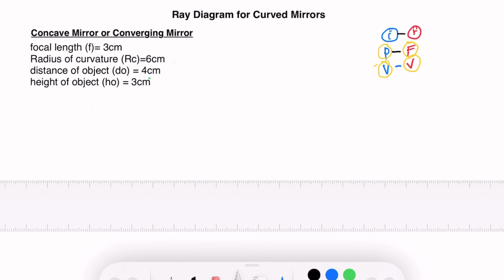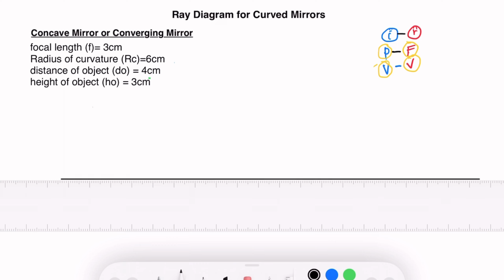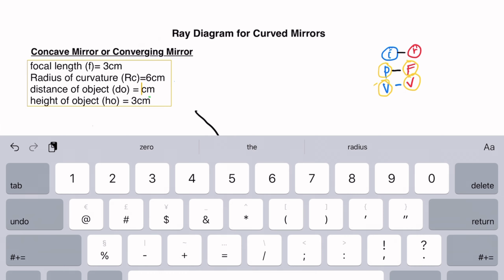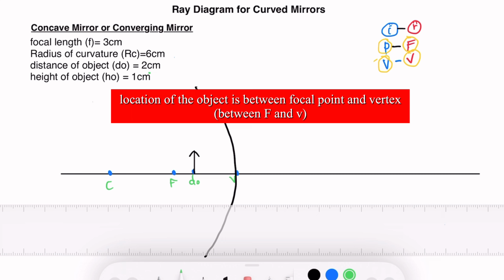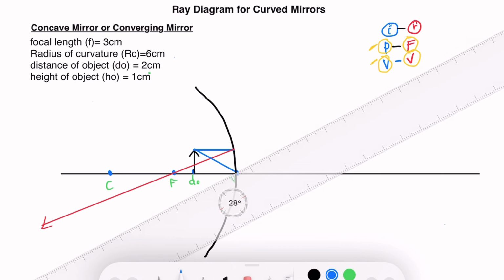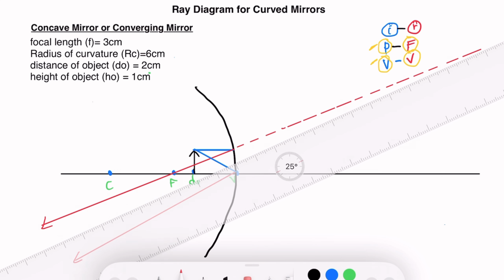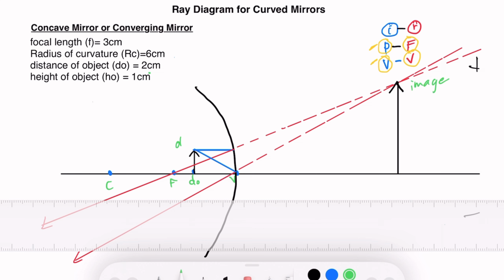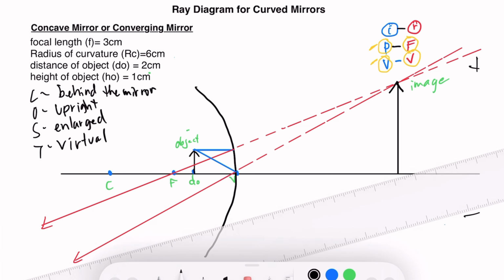Ray Diagram for Curved Mirrors - Concave Mirror (Part 2)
This demo video explains how P-F rays and V-V rays can be used to describe the image formation by a concave mirror. It demonstrates how to extend the reflected rays behind the mirror when the actual reflected rays do not converge in front, helping visualize the image's location and properties.